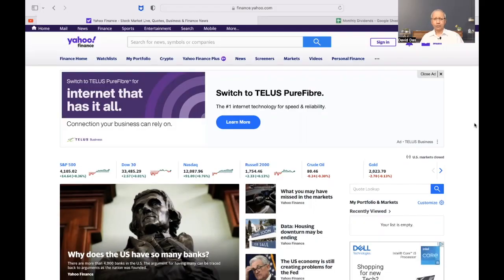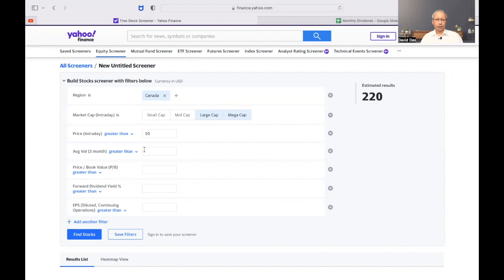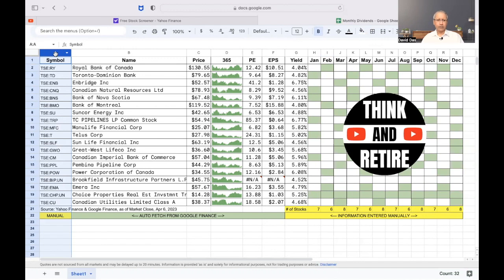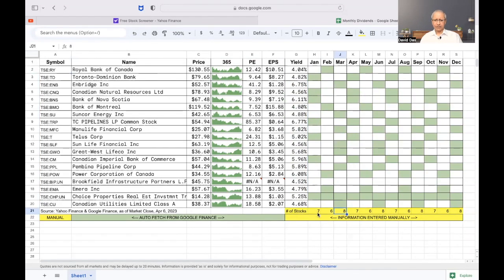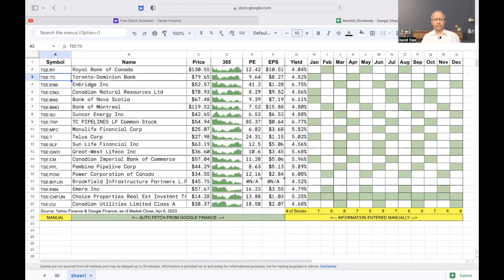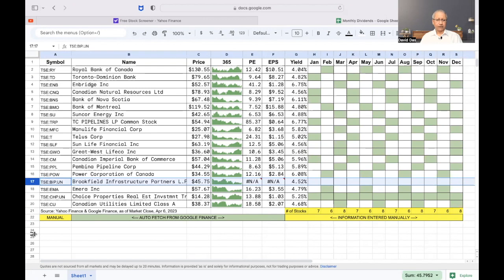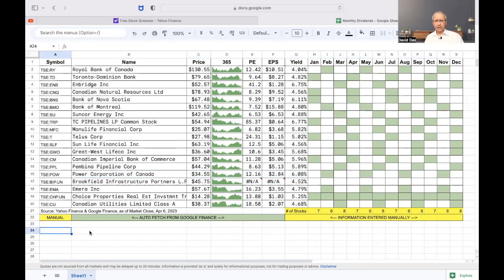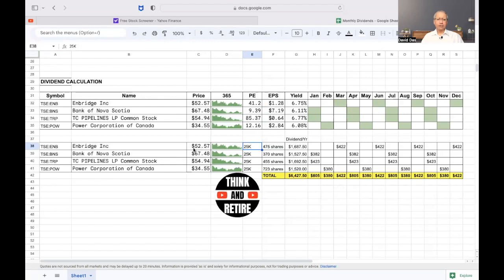How To Get Dividends Every Month | MONTHLY CASH MACHINE | Dividend Stocks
In this video, I'll be sharing with you how to get dividends every month.

Dividends are a great way to earn passive income from your investments, and receiving them every month can be even more rewarding.

Whether you're a beginner or an experienced investor, this video is for you. I will provide step-by-step guidance and share my own strategies for earning consistent monthly dividends.

Don't miss out on this opportunity to learn how to make your money work for you. Watch this video and start earning dividends today!

✅ Is your stock DIVIDEND safe? Find out in 2 EASY STEPS! Safest DIVIDEND Stocks for BEGINNERS

✅ David Das, Ph.D. is a Retired Engineer, Investor, Author, and YouTuber. He has been a DIY (Do It Yourself) investor in the stock market since the late 1990s. He has a Ph.D. in Civil Engineering and retired from his corporate job in 2015.

MY BOOK: "Make Money Trading Leading Stocks"

About This Video: Stock Market,Dividend Investing,Dividend Stocks

I am not a financial advisor or a tax consultant. Under no circumstances, the information is considered a recommendation to buy or sell any stocks, options, or any other securities. Please do your own due diligence, research, and analysis and consult with your registered financial advisor before making any investing decisions.

Losses will happen in the stock market. There is a high risk in options trading. Minimize losses with proper position sizing and apply sound money and risk management rules. If you are new to trading, please practice with a virtual trading account before investing real money.

Earn up to USD 1,000 in IBKR stock: Open an account with INTERACTIVE BROKERS

Earn upto a $3,000 cash bonus: Open an account with WEALTHSIMPLE TRADE

Earn upto a $250 cash bonus: Open an account with QUESTRADE